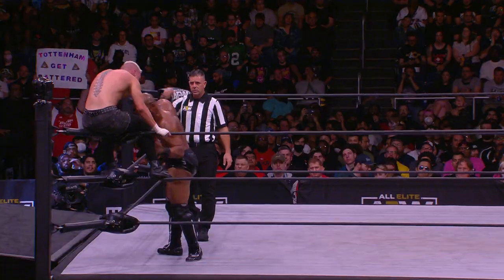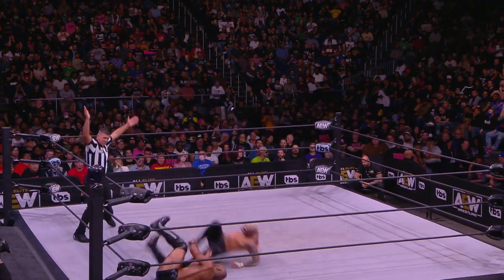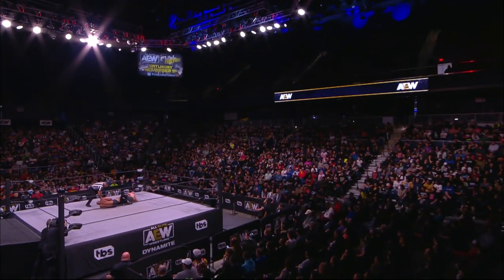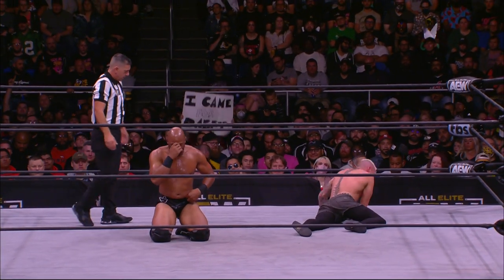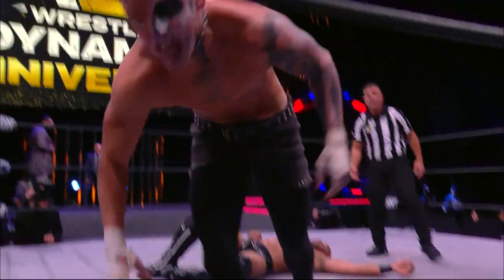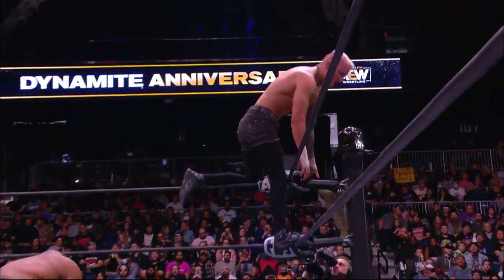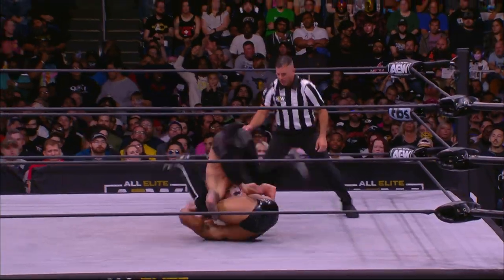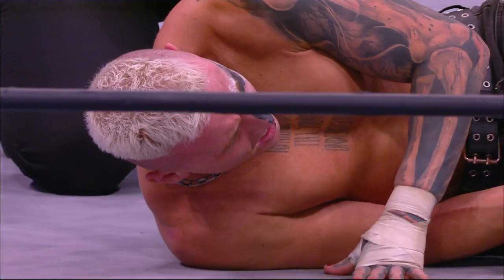Was Jay Lethal able to Stand Alone vs Darby Allin | AEW Dynamite: Anniversary, 10/5/22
AEW Dynamite airs every Wednesday night 8e/7c on TBS

How to watch Dynamite, Rampage, special events and Pay Per View
➡️ FITE TV (For international fans only)

Welcome to the All Elite Wrestling YouTube channel! Here you can find the latest highlights from AEW Dynamite and the latest episodes of AEW DARK. A world-class roster of diverse male and female wrestlers give you a new wrestling experience for the first time in 20 years.

“AEW: Dynamite” airs every Wednesday from 8-10 p.m. ET on TBS and attracts the youngest wrestling audience on television.  The fight-forward show “AEW: Rampage” airs every Friday from 10-11 p.m. ET on TNT.  AEW’s multi-platform content also includes “AEW Dark” and “AEW Dark: Elevation,” two weekly professional wrestling YouTube series, “Being the Elite,” a weekly behind-the-scenes YouTube series, and “AEW Unrestricted,” a weekly podcast series.